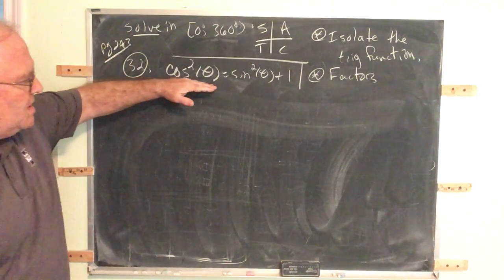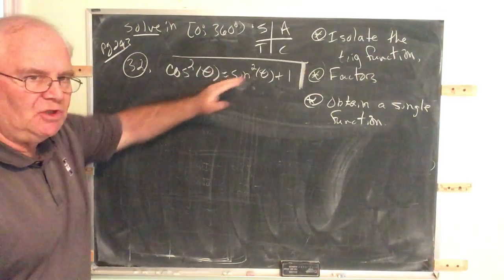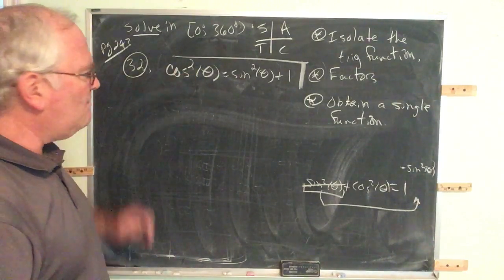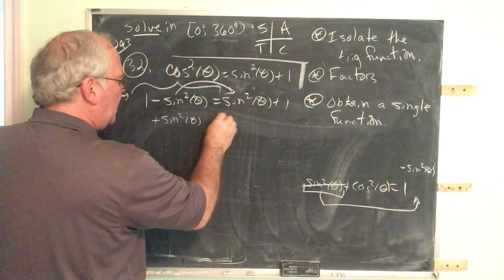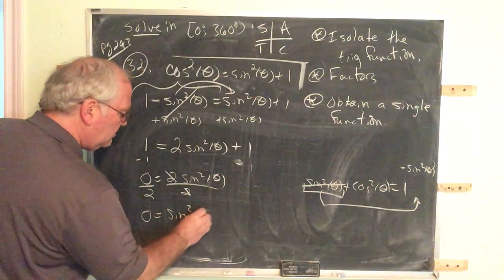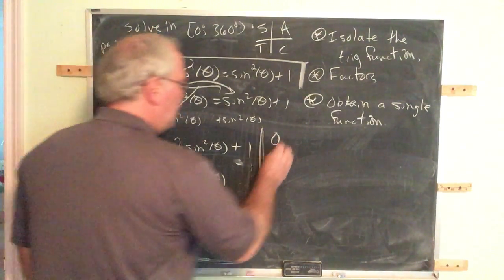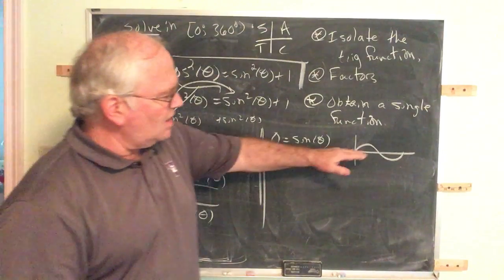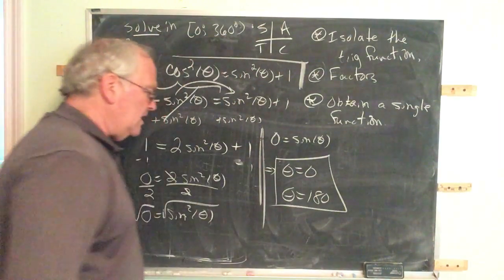Trig Solving Equations Examples V